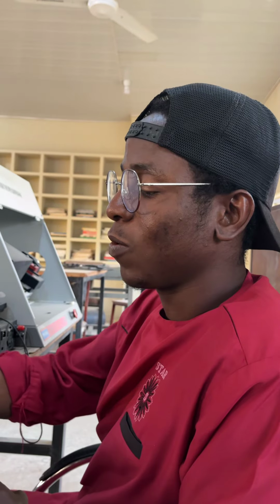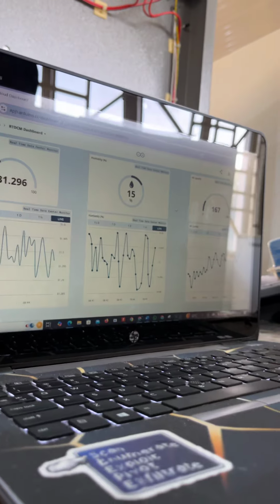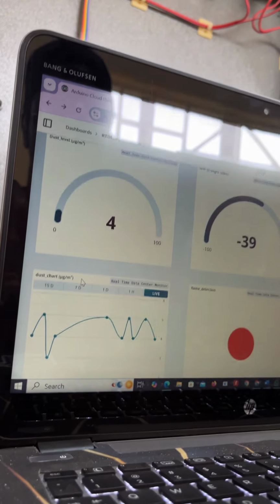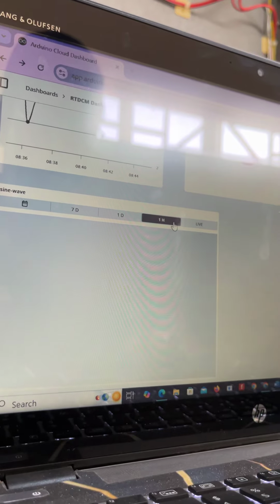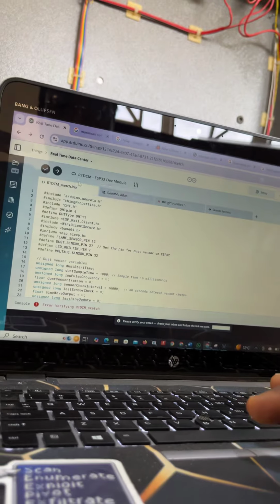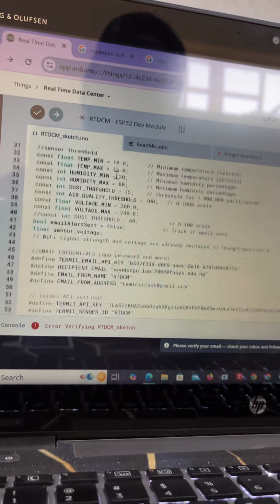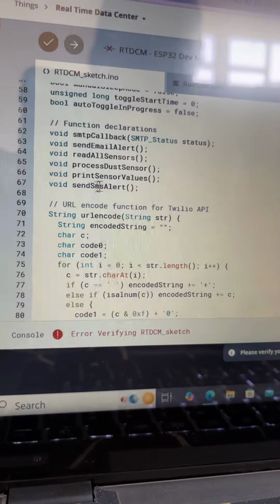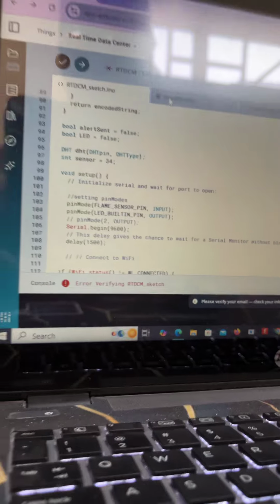Real Time Data Center Monitoring Device